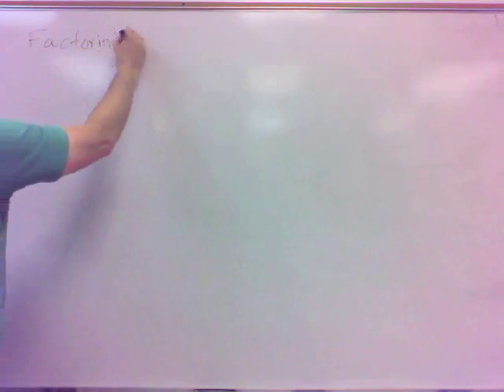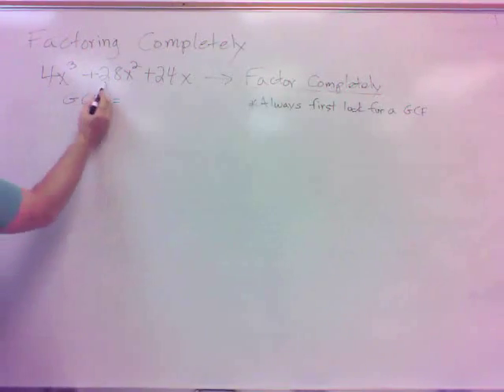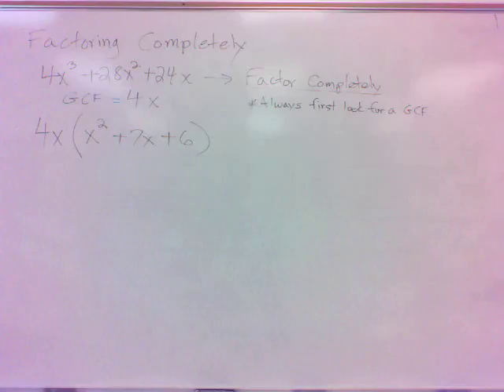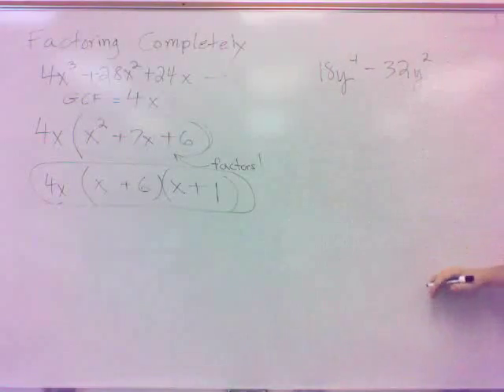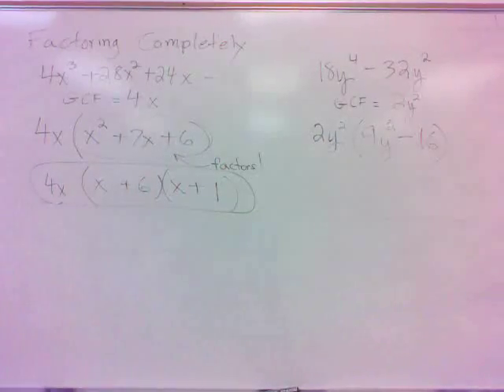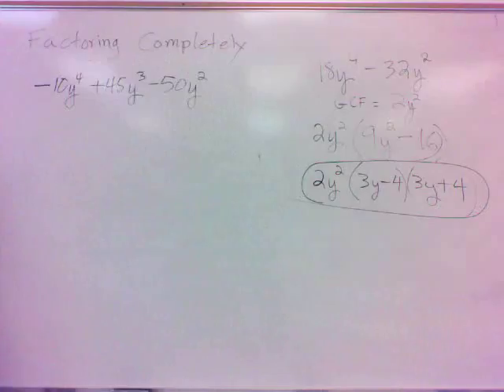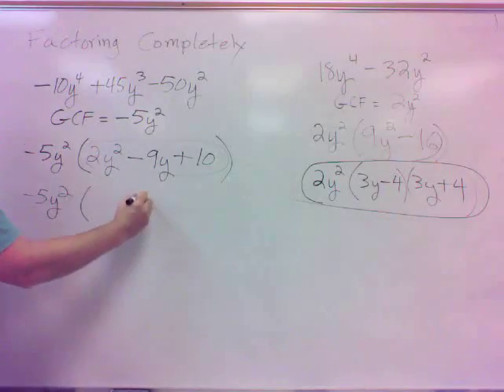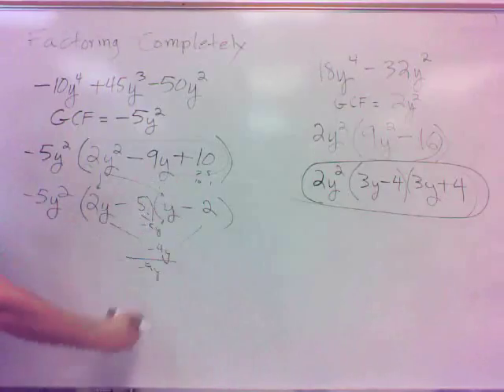103 6.2(d) - Factoring Completely - Towell